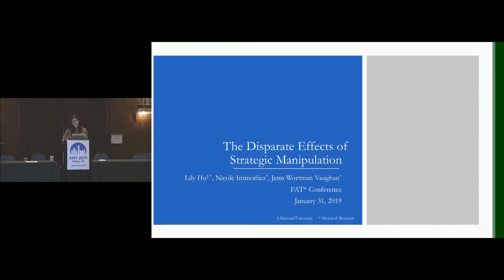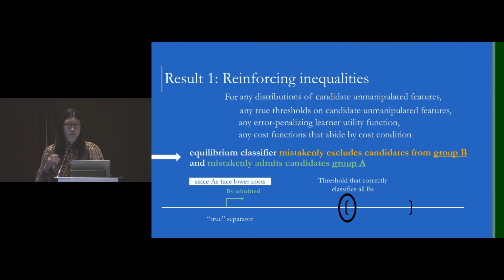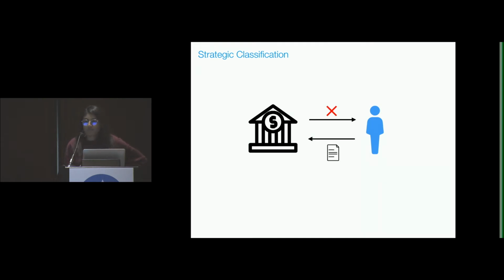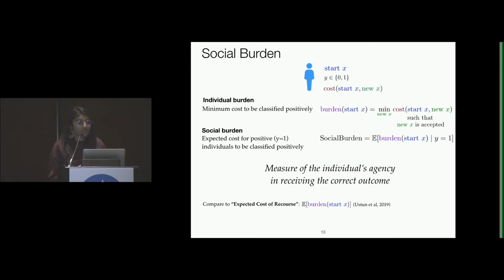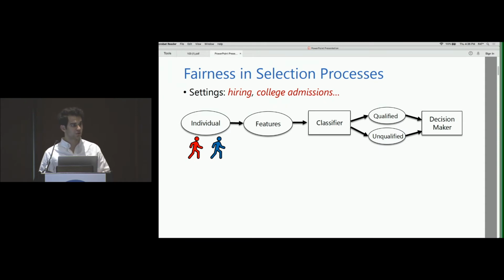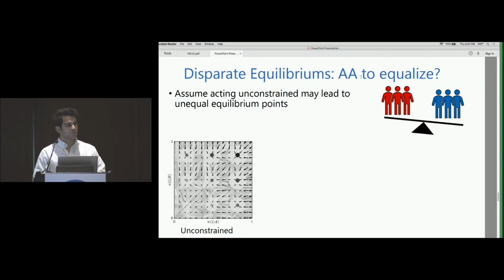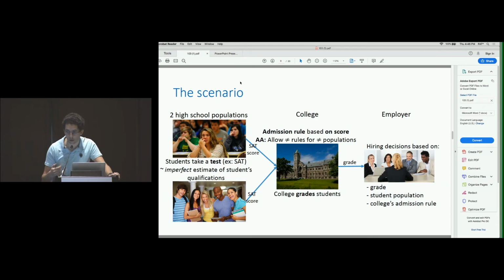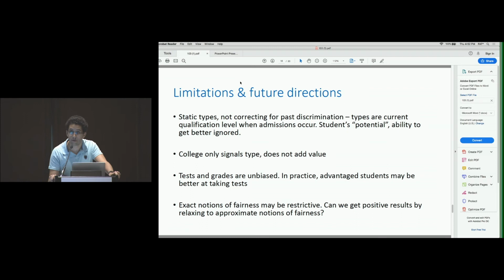FAT* 2019: Economic Models II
Economic Models II
Session Chair: Inbal Talgam-Cohen

The Disparate Effects of Strategic Manipulation
Lily Hu, Nicole Immorlica, Jennifer Wortman Vaughan

The Social Cost of Strategic Classification
Smitha Milli, John Miller, Anca Dragan, Moritz Hardt

From Fair Decision Making To Social Equality
Hussein Mouzannar, Mesrob I. Ohannessian, Nathan Srebro

Downstream Effects of Affirmative Action
Sampath Kannan, Aaron Roth, Juba Ziani